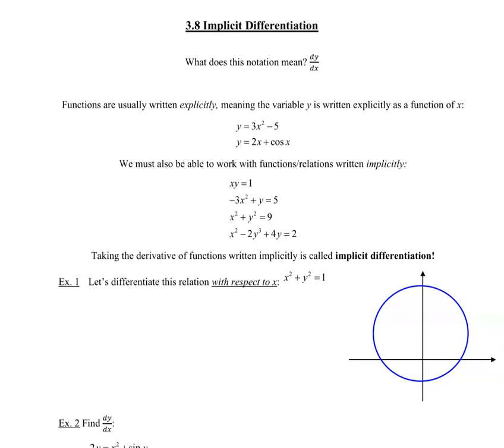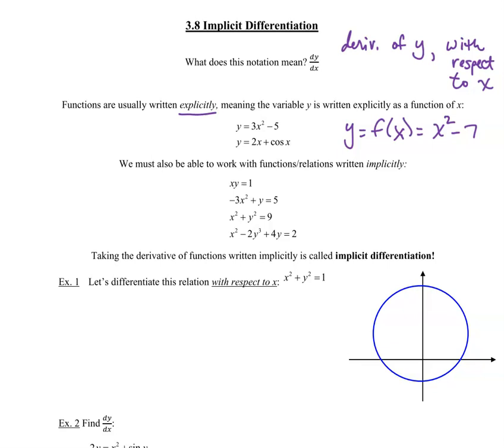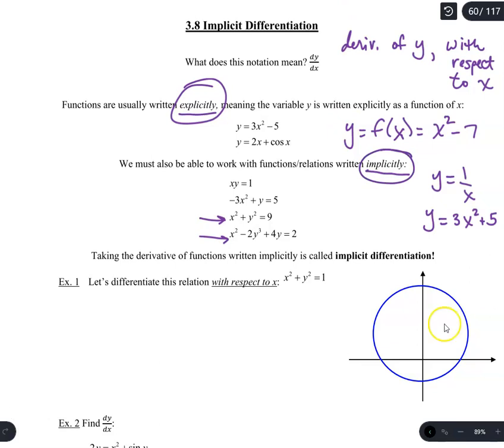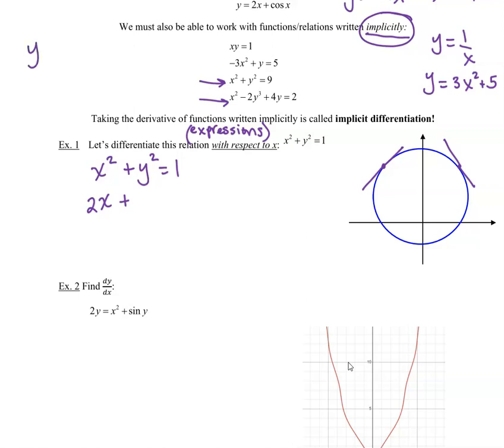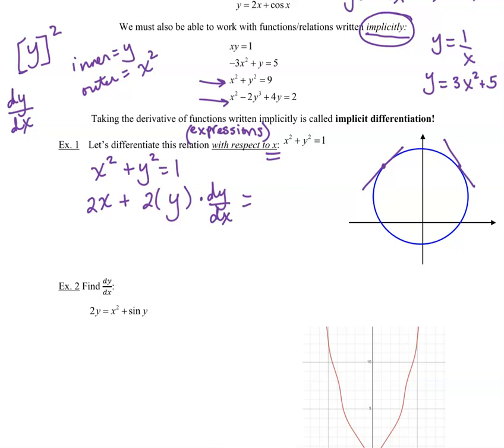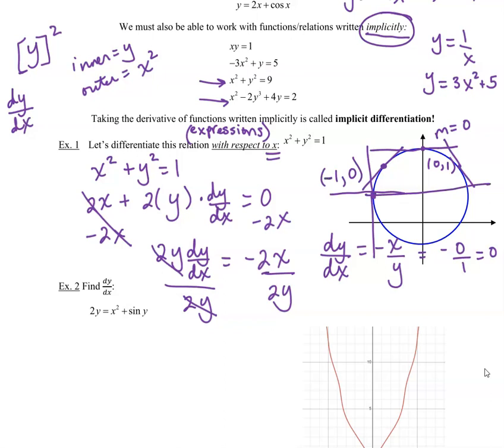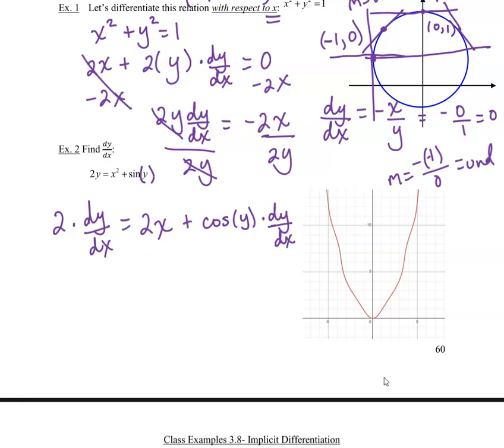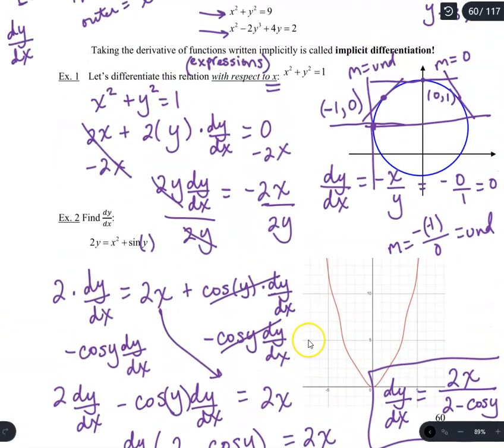Calc 1 3.8 Implicit Differentiation